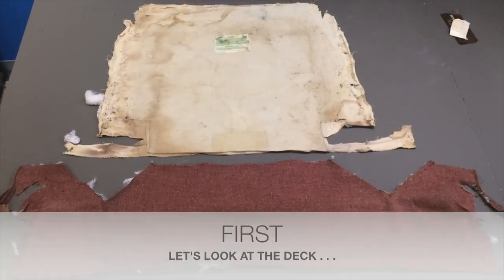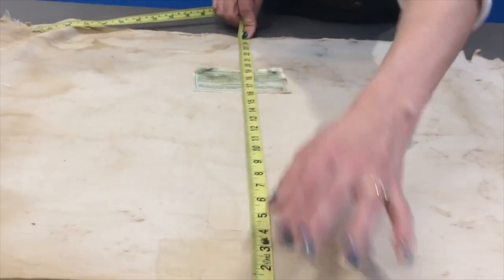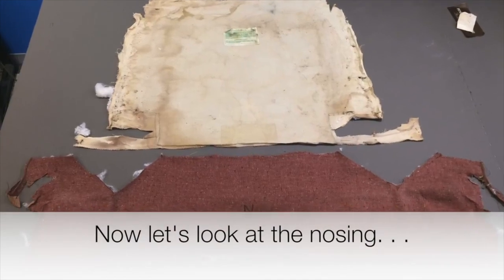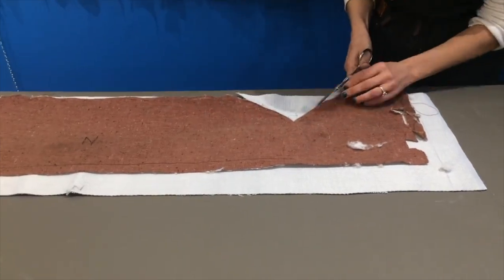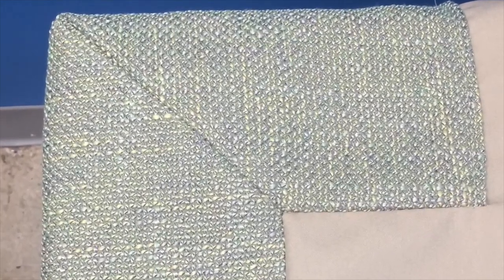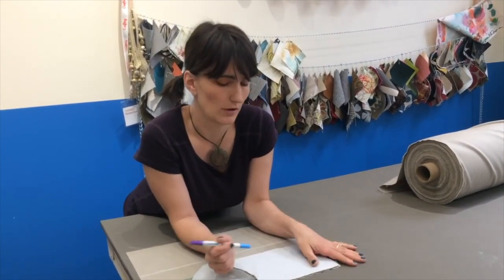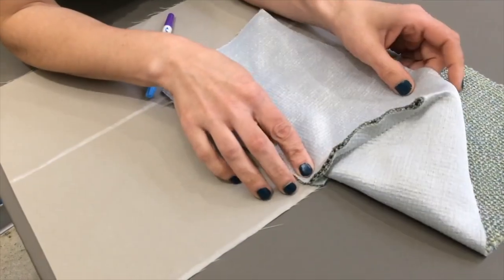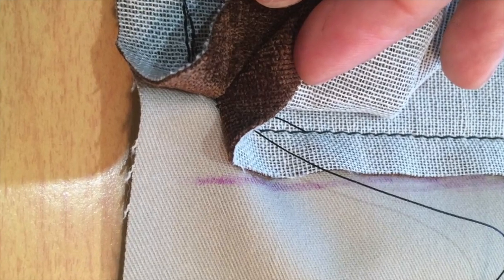Part 3 - Deck and Nosing (A) | DIY Upholstery with a PRO - How to Reupholster an Armchair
Deck and Nosing (A)

This twelve-part series, HOW TO REUPHOLSTER AN ARMCHAIR, was originally published in the fall of 2017 through the Funky Little Chair. Due to popular demand, it is being given a second life here at The Workroom Channel.

Lovingly known as ReupholsterAuntBea, these videos are a great jumping off point for first-time upholsterers. Cynthia Bleskachek's main goal in creating these videos was to encourage aspiring hobbyists to connect with quality educational resources. They were created to be informative and approachable, but also fun and a little silly! Learn more about professional upholstery through The Workroom Channel's ANYTIME ACCESS courses. Click the link below to view the full library.